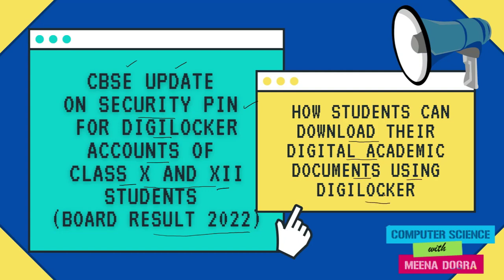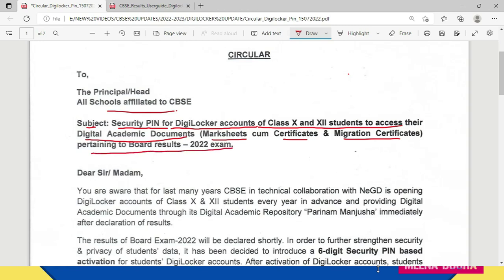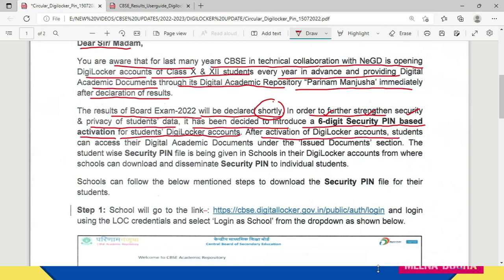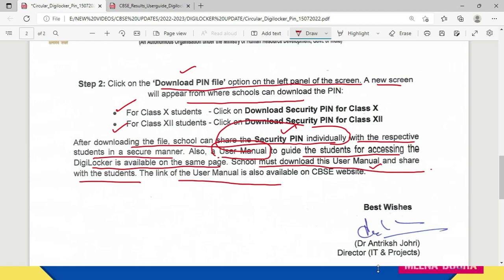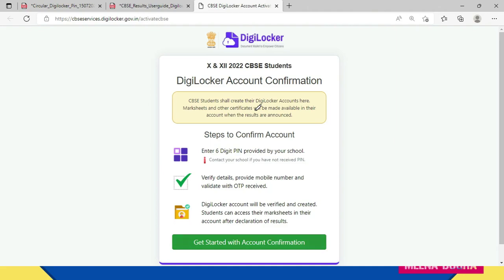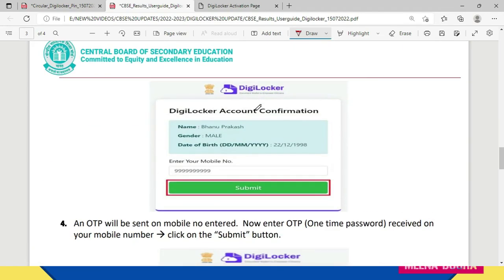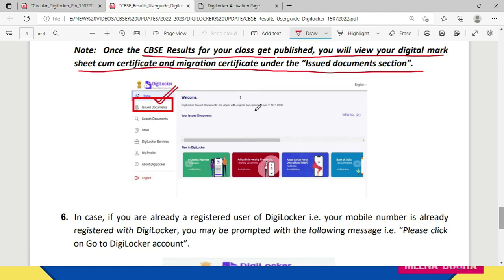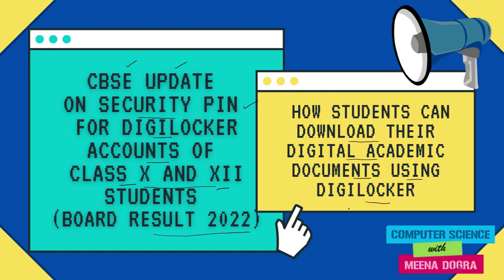CBSE UPDATE/6 DIGIT SECURITY PIN FOR ACTIVATION OF DIGILOCKER ACCOUNT/CLASS X, XII/BOARD RESULT 2022